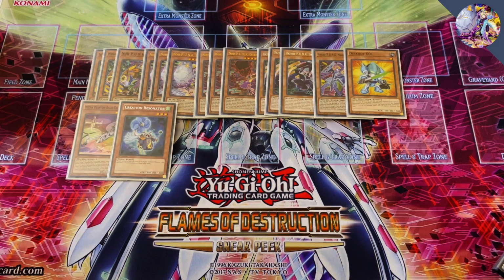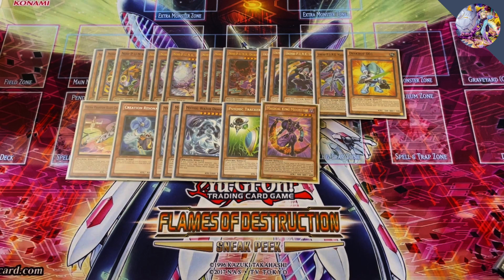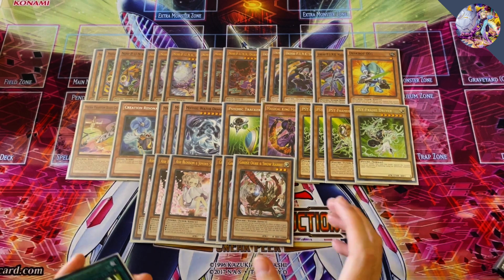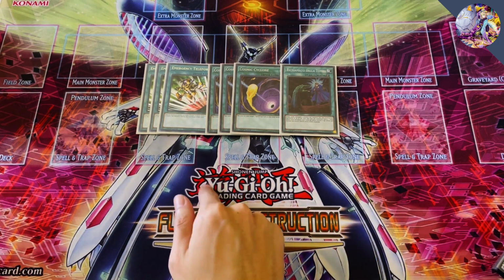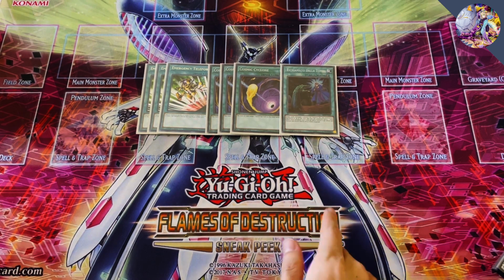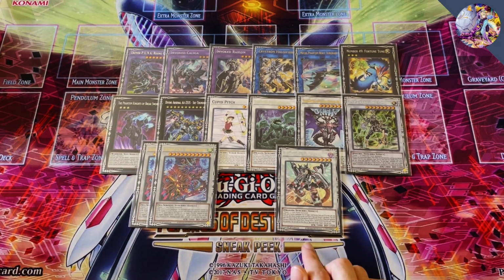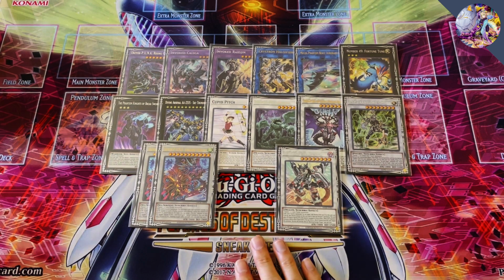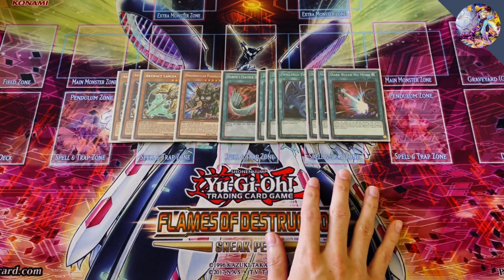Yu-gi-oh! P.U.N.K. Deck Profile ft. Halq-Auroradon | Grand Creators February 2022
It has been two weeks since GRCR has released as of posting this video, and a lot of people have been wondering how I’ve chosen to build the P.U.N.K. archetype as its own deck. Today, I finally provide all of you with my deck profile - my take on a simplistic Halq-Auroradon P.U.N.K. variant. Note: as with other content I put out, remember that you can take all I say here with a grain of salt. This list is far from ideal - P.U.N.K. can always be played in other ways too. Build the deck how you want!

Chapters:
00:00 Intro
00:13 Introduction
01:57 Main Deck Monsters
10:34 Main Deck S/T's
13:28 Extra Deck
20:03 Side Deck
23:50 Recap
28:20 Outro

►The Ultimate P.U.N.K. Combo Sheet